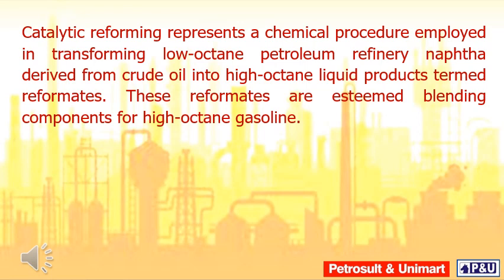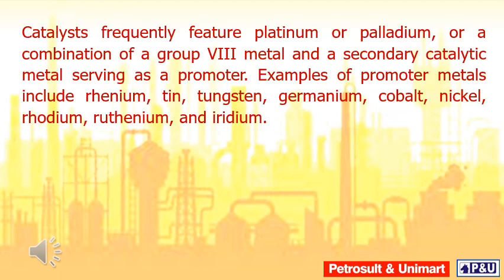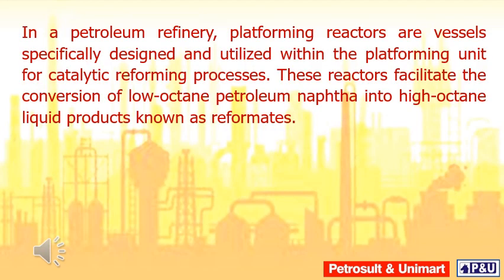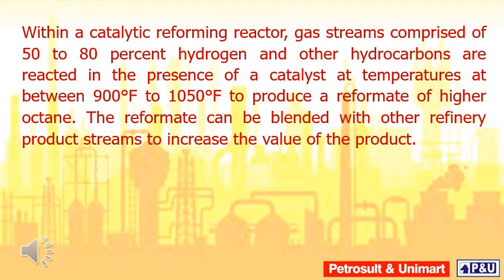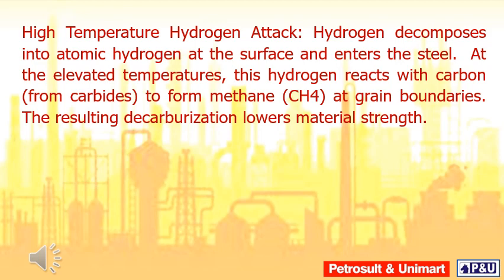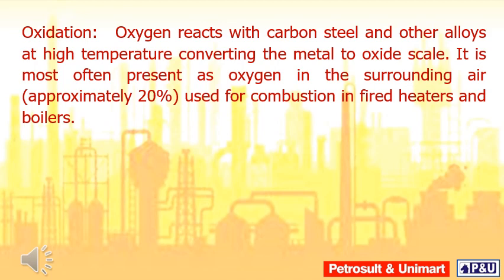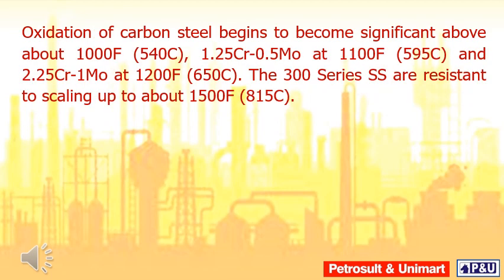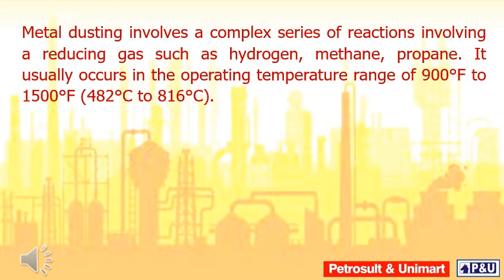How do platforming reactors create high-octane reformate at 1,000°F? Reviewed Catalytic Reforming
Catalytic reforming represents a chemical procedure employed in transforming low-octane petroleum refinery naphtha derived from crude oil into high-octane liquid products termed reformates. These reformates are esteemed blending components for high-octane gasoline.

The method involves converting low-octane linear hydrocarbons (paraffins) into branched alkanes (isoparaffins) and cyclic naphthenes, followed by partial dehydrogenation to yield high-octane aromatic hydrocarbons.

Naphtha, a complex mixture of various hydrocarbon compounds.

Principal reactions in catalytic reforming encompass dehydrocyclization, isomerization, and dehydrogenation. Undesirable reactions such as dealkylation and hydrocracking occur due to the diminished value of resultant light hydrocarbon products.

Catalysts frequently feature platinum or palladium, or a combination of a group VIII metal and a secondary catalytic metal serving as a promoter. Examples of promoter metals include rhenium, tin, tungsten, germanium, cobalt, nickel, rhodium, ruthenium, and iridium.

Hydrogen, a notable by-product, is extracted from the reformate for recycling and utilization in other processes. A catalytic reformer comprises a reactor segment and a product-recovery segment. A feed preparation segment incorporates a blend of hydrotreatment and distillation, facilitating the preparation of the feedstock to desired specifications.

In a petroleum refinery, platforming reactors are vessels specifically designed and utilized within the platforming unit for catalytic reforming processes. These reactors facilitate the conversion of low-octane petroleum naphthas into high-octane liquid products known as reformates.

Platforming reactors provide the controlled environment necessary for catalytic reactions to occur, including the conversion of low-octane linear hydrocarbons into higher-octane branched alkanes and cyclic naphthenes, followed by partial dehydrogenation to produce high-octane aromatic hydrocarbons.

Additionally, platforming reactors play a role in temperature and pressure control, hydrogen separation, and product recovery within the platforming unit. They are essential components in the production of reformates, which serve as premium blending stocks for high-octane gasoline.

Catalytic Reforming reactors are thick-wall pressure vessels found in the Petroleum Refining Industry. The reactors are commonly fabricated from C½Mo, 1Cr½Mo, or 1 ~ACr½Mo low alloy steels and may require a wall thickness up to 4 inches to withstand intemal pressures of 400 to 600 psi at temperatures in the creep range.

Within a catalytic reforming reactor, gas streams comprised of 50 to 80 percent hydrogen and other hydrocarbons are reacted in the presence of a catalyst at temperatures at temperatures between 900°F to 1050°F to produce a reformate of higher octane. The reformate can be blended with other refinery product streams to increase the value of the product.

Creep/Stress Rupture: Occurs at high temperatures due to deformation of stressed components under loads below yield stress. Deformation leads to damage that may eventually lead to a rupture. Creep damage is not reversible.

High Temperature Hydrogen Attack: Hydrogen decomposes into atomic hydrogen at the surface and enters the steel.  At the elevated temperatures, this hydrogen reacts with carbon (from carbides) to form methane (CH4) at grain boundaries. The resulting decarburization lowers material strength.

Oxidation:  Oxygen reacts with carbon steel and other alloys at high temperature converting the metal to oxide scale. It is most often present as oxygen in the surrounding air (approximately 20%) used for combustion in fired heaters and boilers.

Thermal fatigue: Thermal fatigue arises from cyclic stresses induced by temperature fluctuations. It manifests as cracking within metallic components, particularly in areas where relative movement or uneven expansion is restricted during repeated thermal cycling.

Carburization: Carburization involves the absorption of carbon into a material at high temperatures, typically in contact with a carbon-rich environment. This process renders steel brittle and susceptible to spalling or cracking.

Metal Dusting: It is a form of carburization resulting in accelerated localized pitting which occurs in carburizing gases and/or process streams containing carbon and hydrogen. Pits usually form on the surface and may contain soot or graphite dust.

Your feedback helps us improve; let us know what you think!